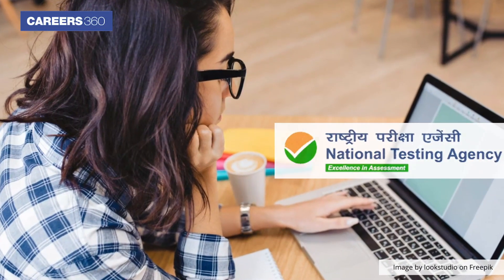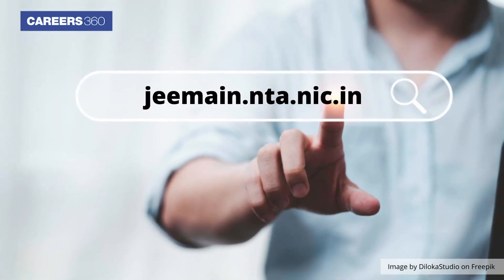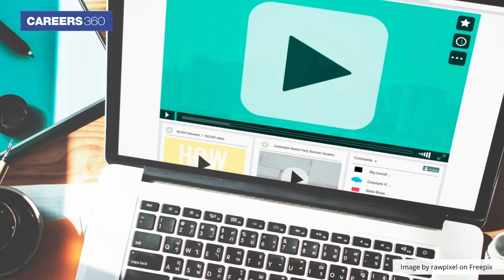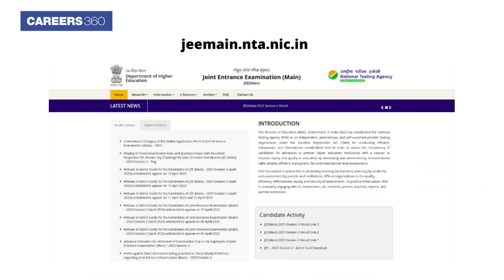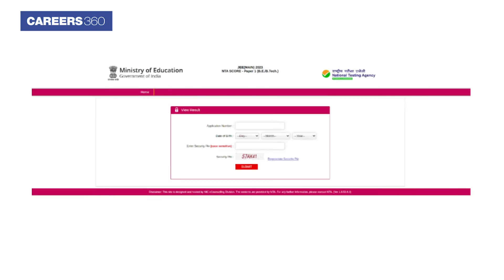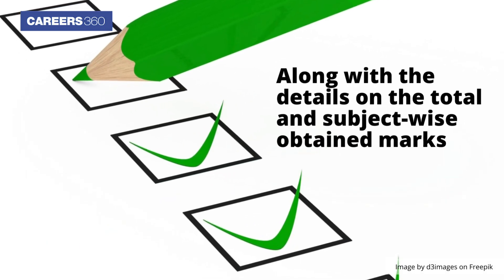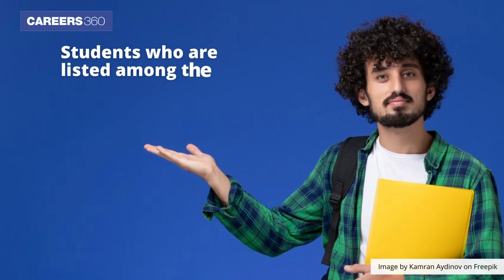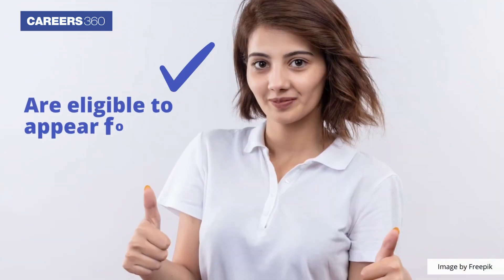JEE Main 2023 Session 2 Result Announced | Steps to Download Scorecard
JEE Main 2023 Session 2 Result - National Testing Agency has declared the JEE Main 2023 result for session 2. Candidates have to visit jeemain.nta.nic.in to download their JEE Main result 2023. The login credentials required to check NTA JEE Mains result are application number and date of birth. Here in this video, Careers360 provides steps to download the result.

- Benefits of JEE Preparation App:
- 500+ hrs of Video Lessons
- 100,000+ Practice questions
- Unlimited tests
- 24 X 7 doubt solving

- People also Search:
how to check jee main result 2023 session 2
jee main score card 2023